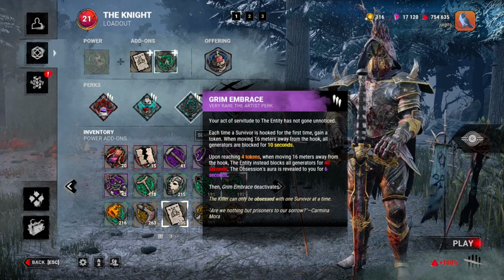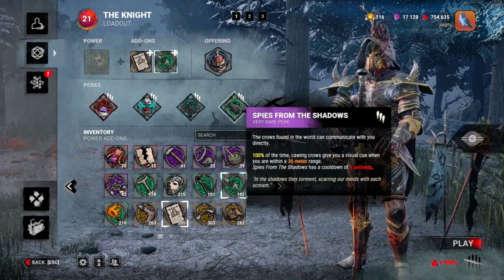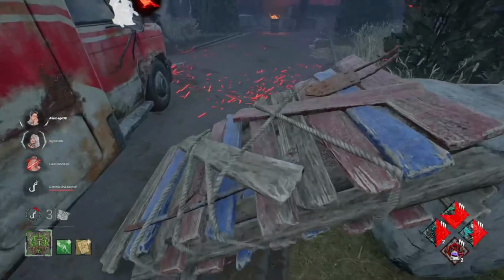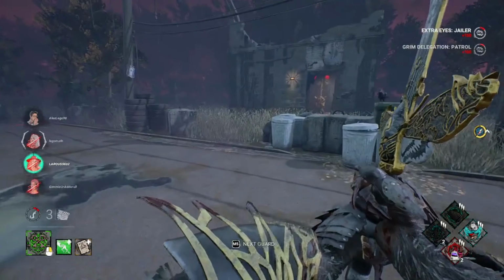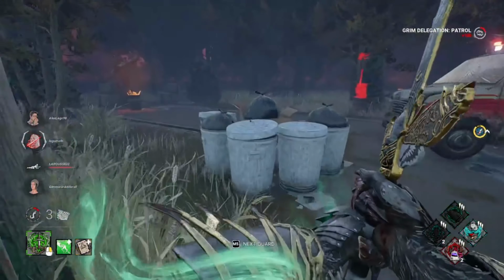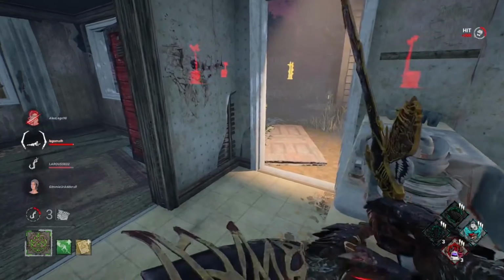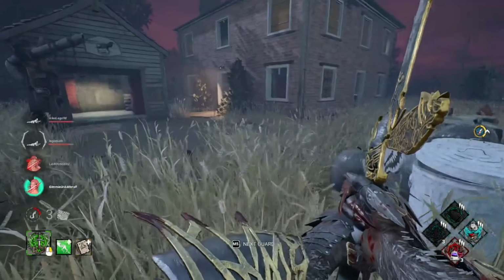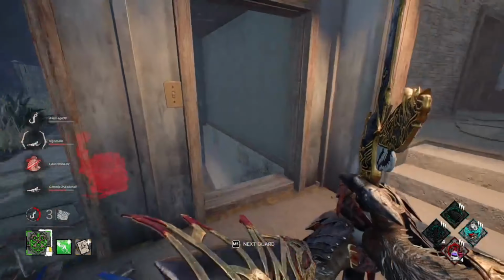Making The Banner IMPOSSIBLE For Survivors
knight go t for some good buffs and banner duration is a huge one. longer the patrol longer the duration of the banner to spawn by 2x! and we also are using an ass on to make it even harder for the banner to spawn making it 15% duration! hope this showcases how strong this add on is!